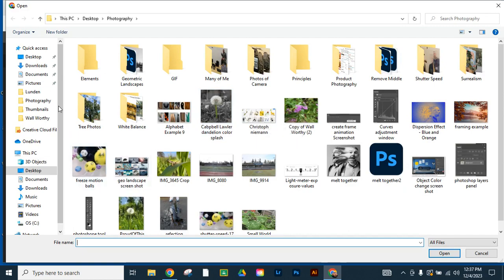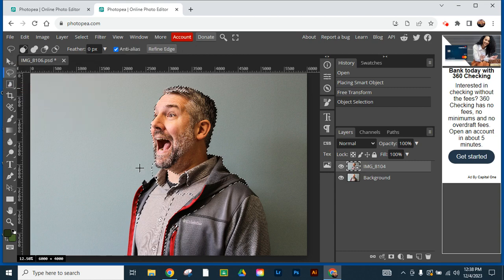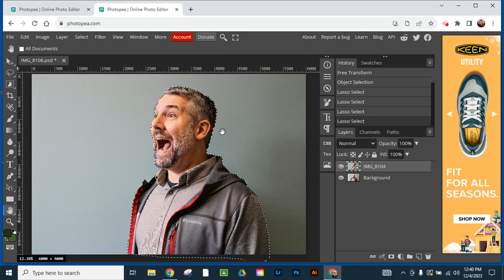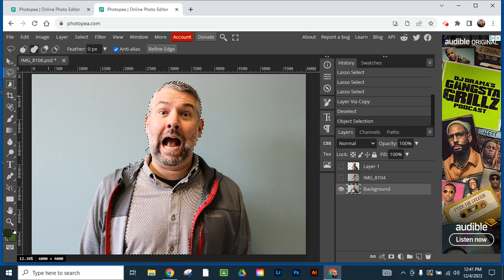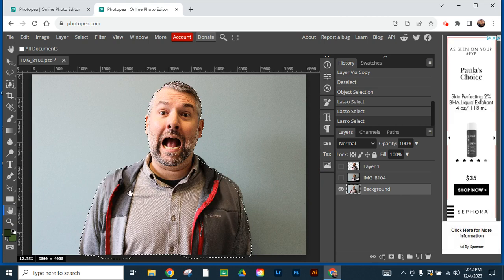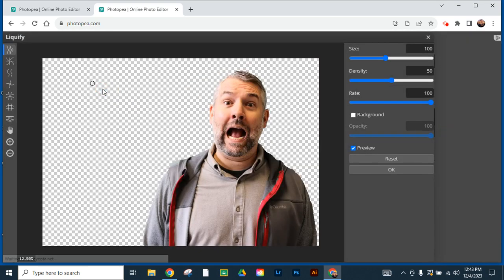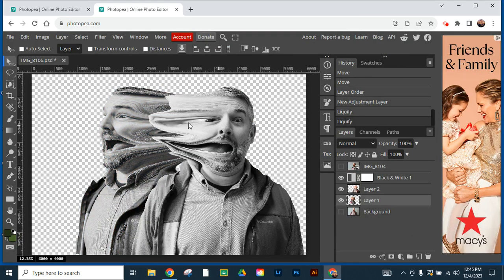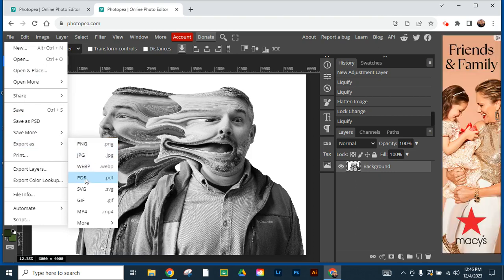Photopea - Liquify Filter with Photopea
Photopea is a free online photo editing software. Watch my tutorials.